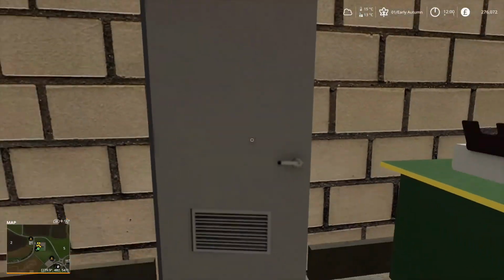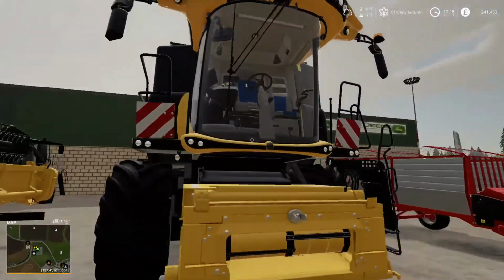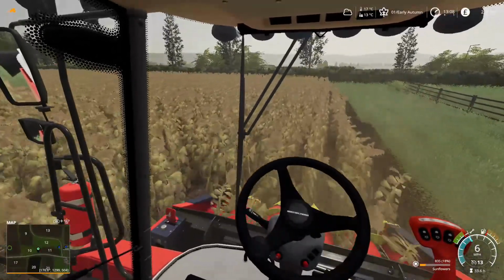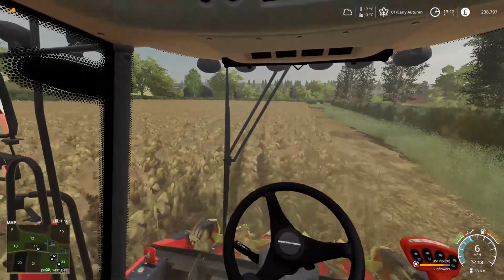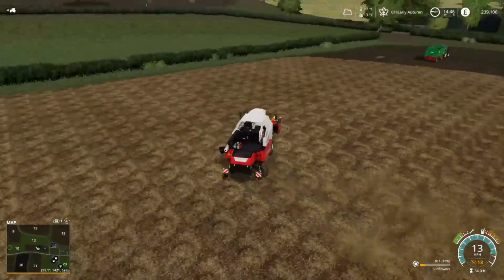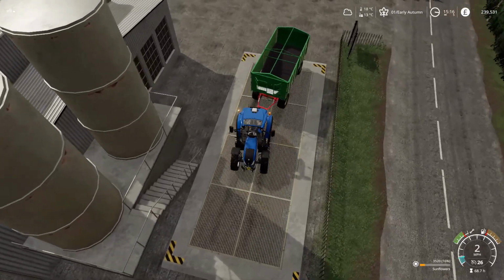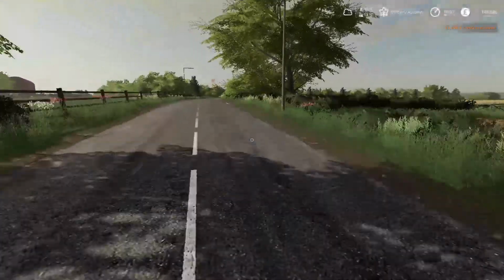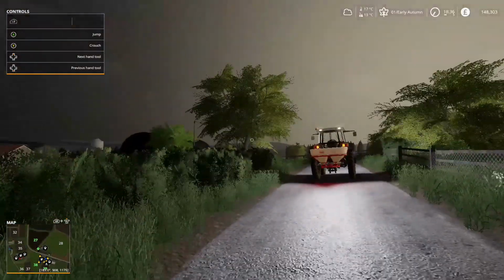LITTLE NORTON #17 / Seasonal Change / Farming Simulator 19 XBOX 1S Let’s Play FS19.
LITTLE NORTON #17 / Seasonal Change / Farming Simulator 19 XBOX 1S Let’s Play FS19. GIANTS Software. Focus Home Interactive. Lets Play series, on FS19 Little Norton Mod-map by GBmodding. In this episode we finish off replacing the equipment for the farm. We then turn our hand to a harvesting a local farmers Sunflower field.

Mods:

New Holland C90 Harvester - Rick Black Labele TWD Modding
New Holland Vairfeed pack - Rick Black Labele TWD Modding
SIP Pioneer 20 Loading Wagon - BGamer003
Guttler Matador 610s Roller - Agratechnik Nordeifel
Deutz Fahr Agrostar 6.28 - Puma
Vicon Vibraflow 1500 - Farm Centro Sul